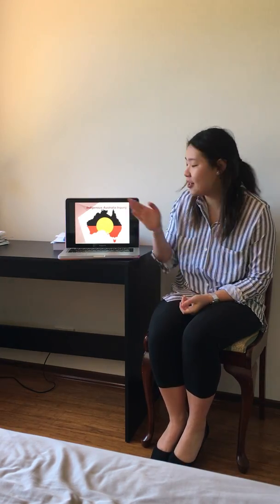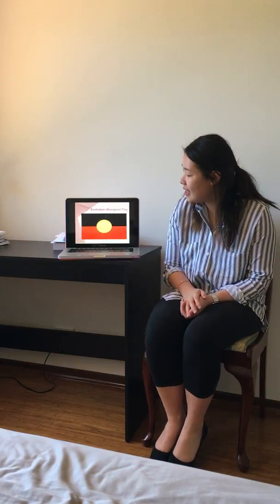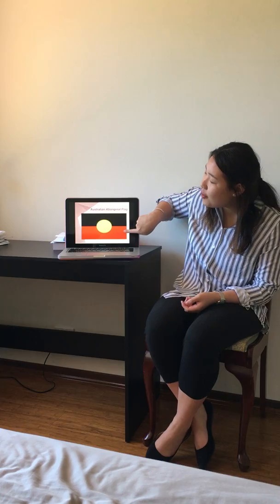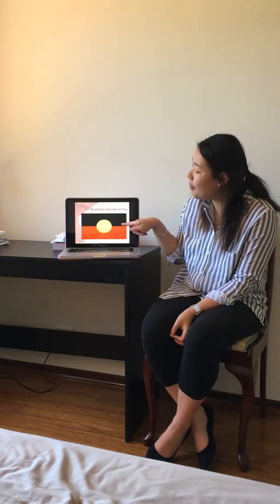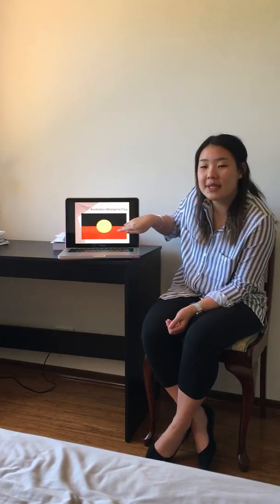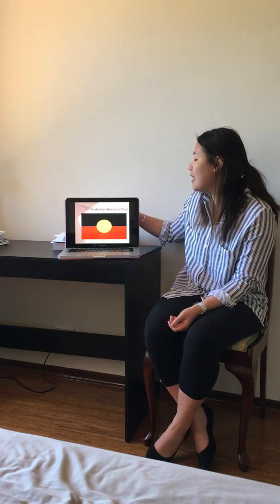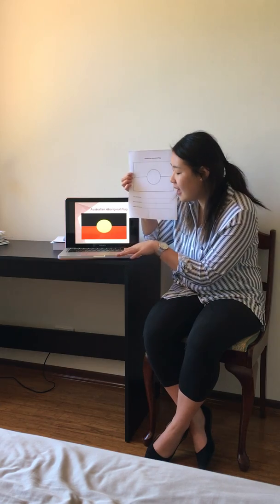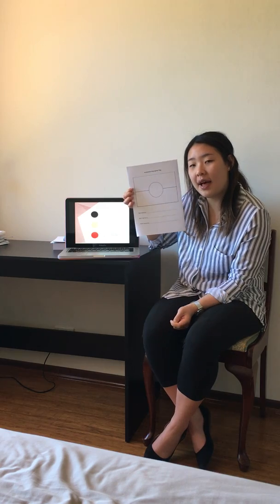Demonstration of Effective Teaching Strategy